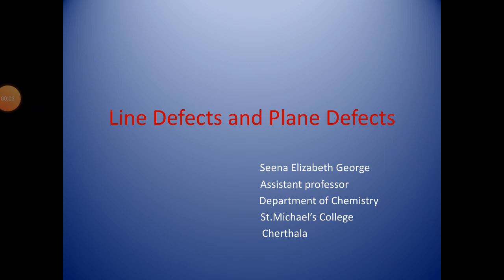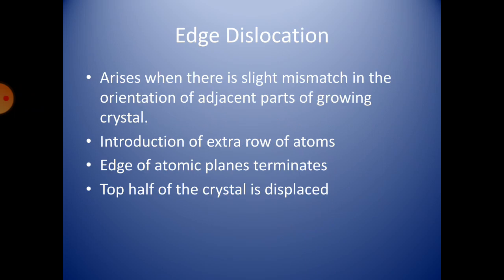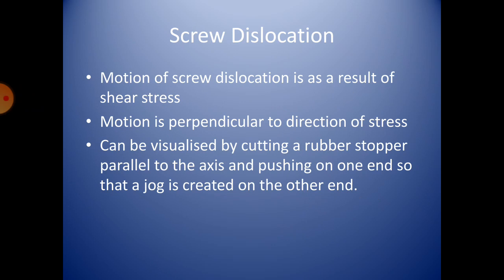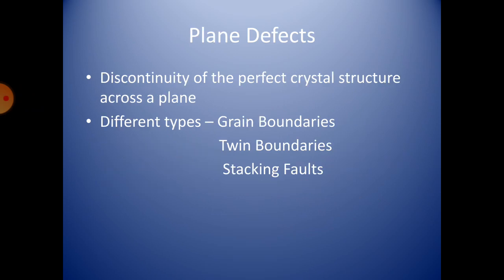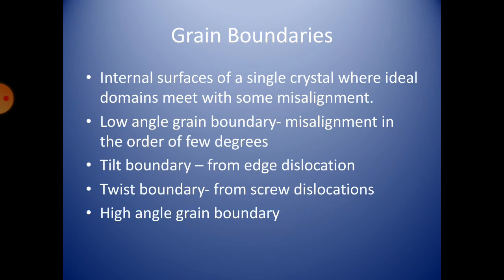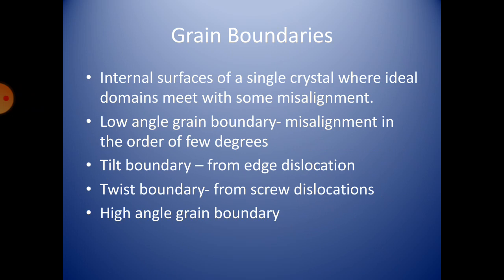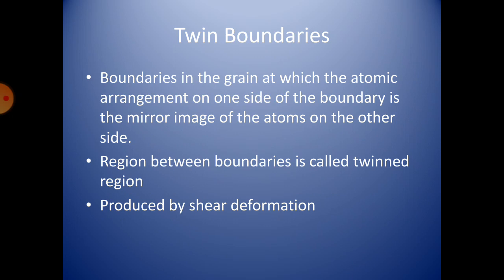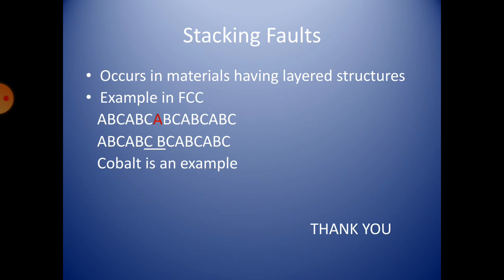Line Defects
Educational Video